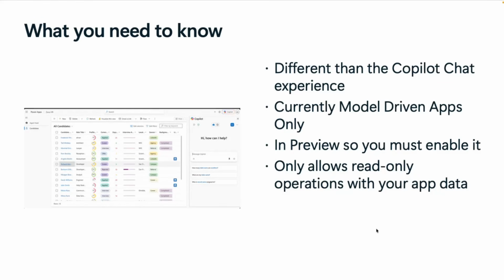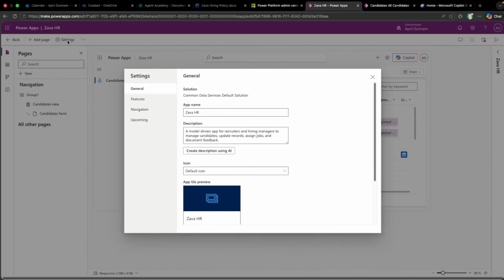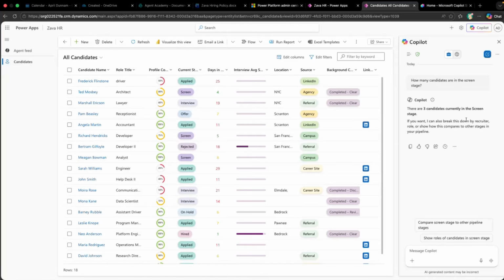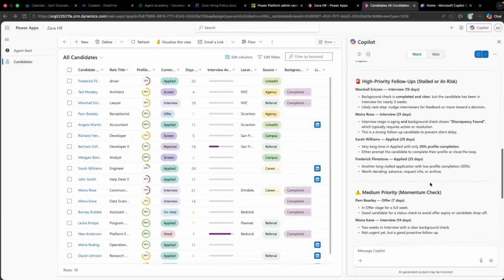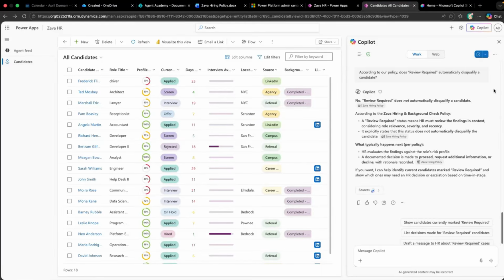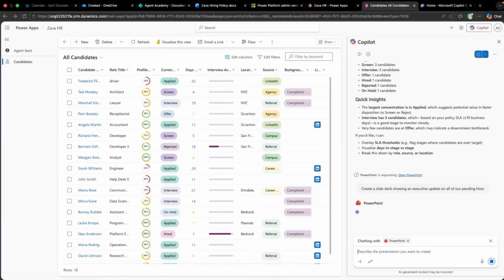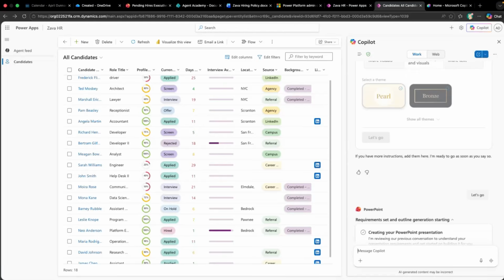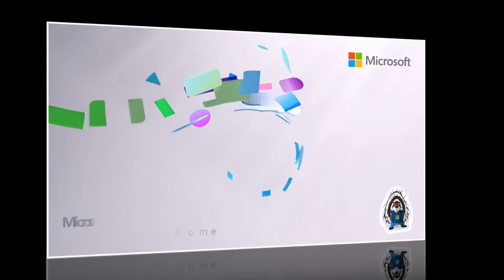Using Microsoft 365 Copilot in Power Apps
📺 See how Microsoft 365 Copilot can work directly inside Power Apps. In this demo, April Dunnam shows how makers can enable Copilot in model‑driven apps to ask questions about Dataverse data, summarize records, generate visualizations, and even create PowerPoint or Word
content using built‑in agents.

🔗 Relevant Links
• Add Microsoft 365 Copilot chat for app users in model-driven apps (preview) – Power Apps | Microsoft Learn